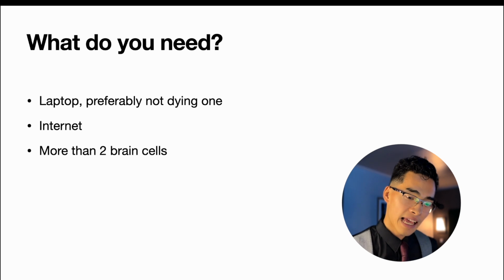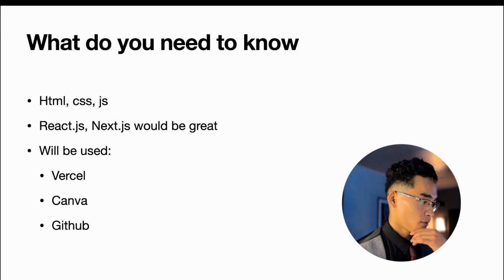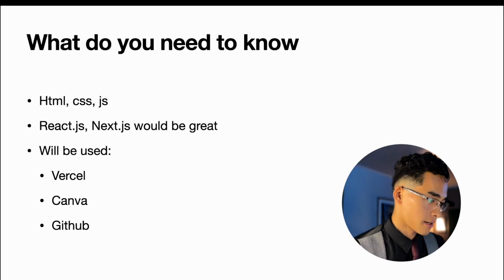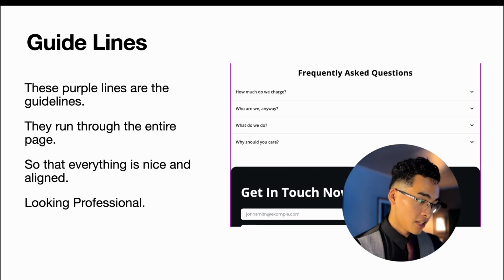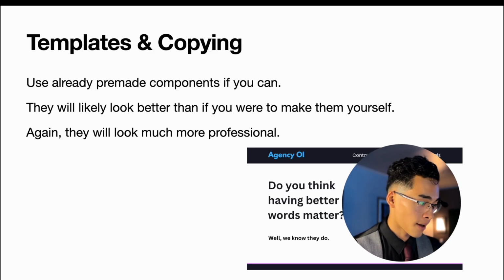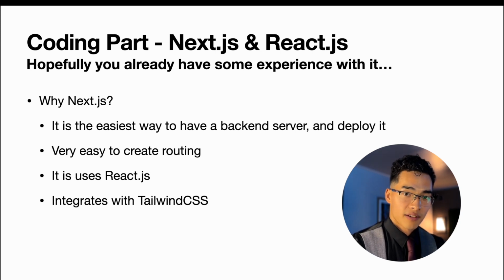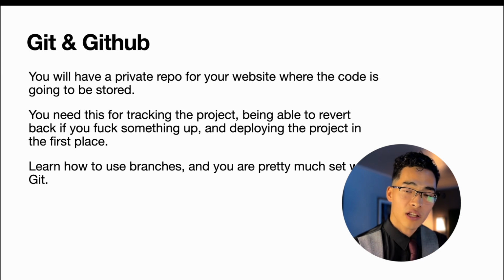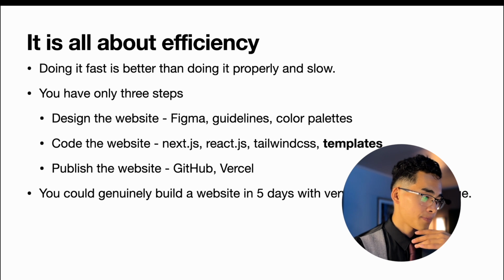Roadmap to make a website for yourself